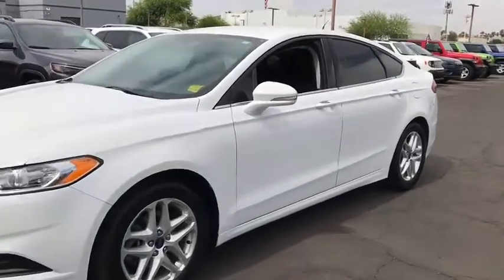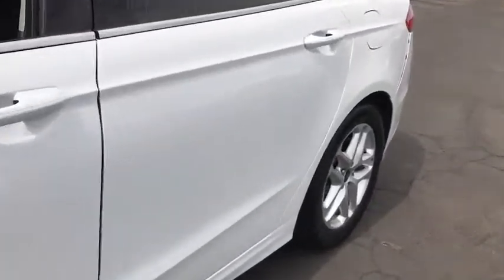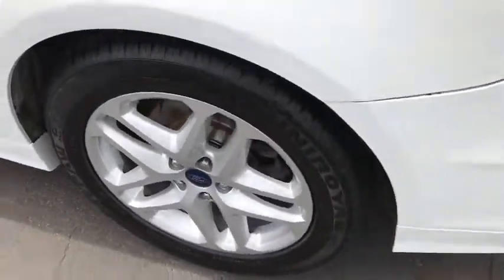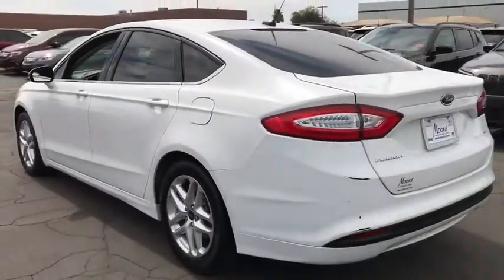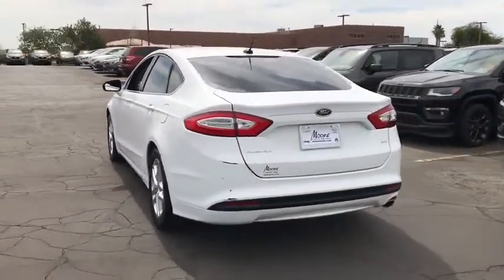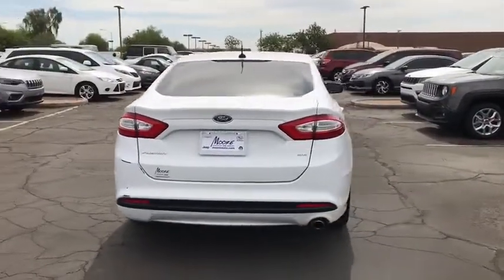2014 Ford Fusion Peoria, Surprise, Avondale, Scottsdale, Phoenix, AZ S8355A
White Used 2014 Ford Fusion available in Peoria, Arizona at Moore Chrysler Jeep. Servicing the Surprise, Avondale, Scottsdale, Phoenix, AZ area.